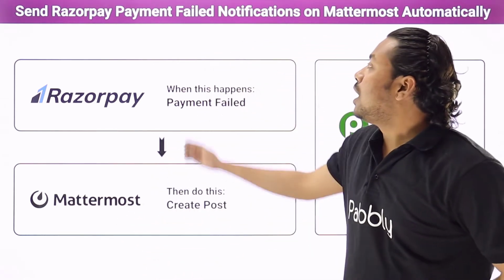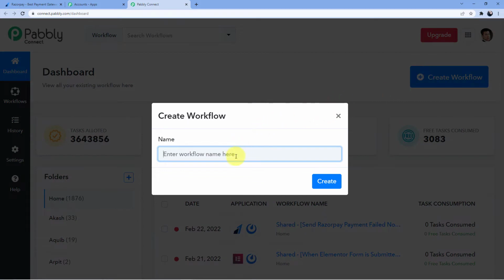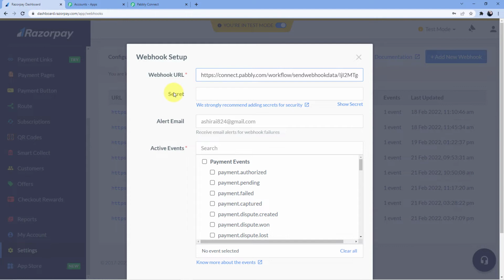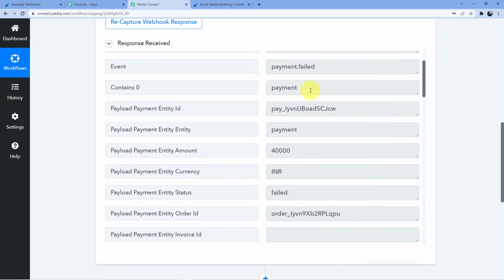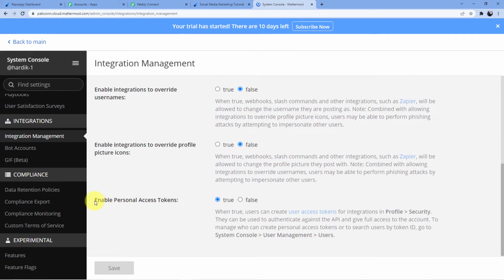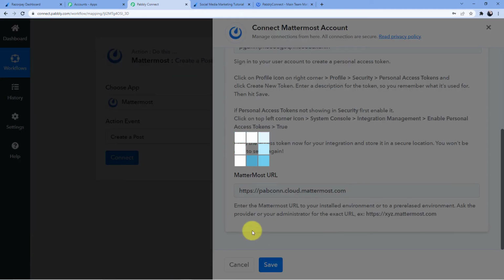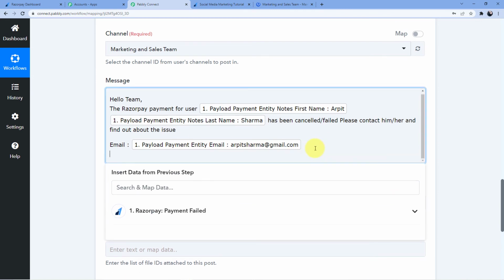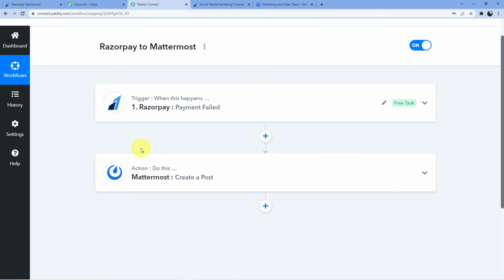How to Send Razorpay Payment Failed Notifications on Mattermost - Razorpay Mattermost Integration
Pabbly Connect’s Razorpay Mattermost  integration allows you to automatically send notifications to your Mattermost channel whenever a customer’s payment fails. This will help you stay on top of failed payments and take the necessary actions to ensure that your customers are not left waiting. Additionally, you can also customize the notification message sent to Mattermost according to your needs.